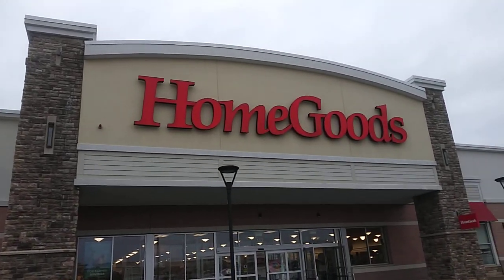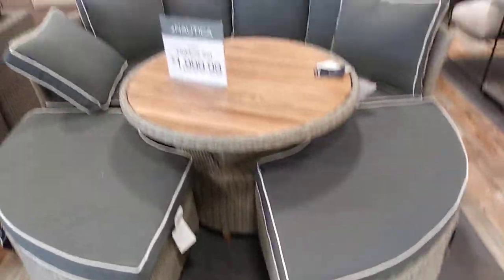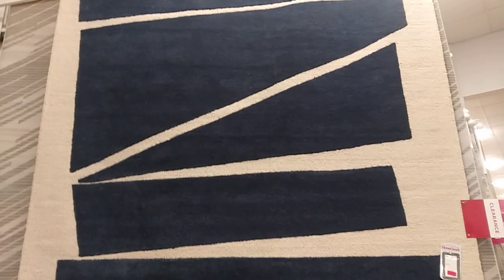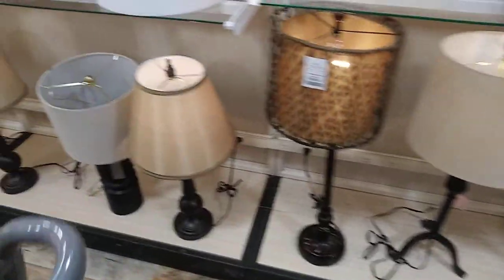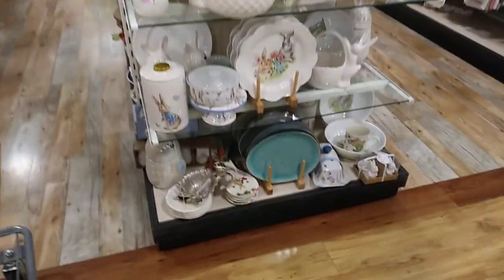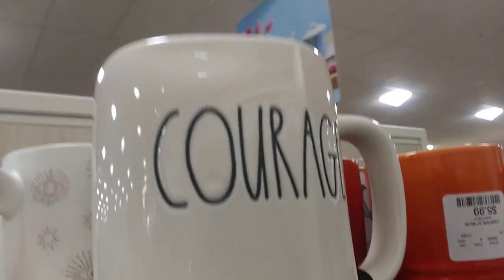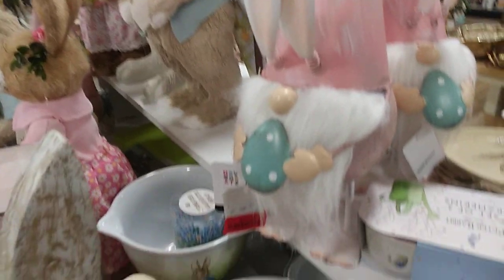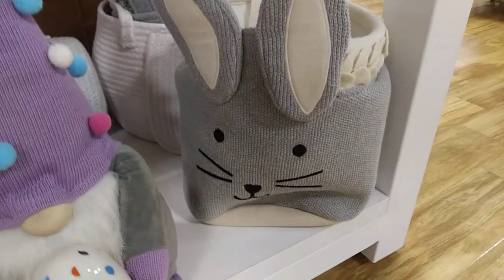Home Goods Walkthrough W/ Beautiful Things Everywhere #2023 home fashion & Easter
hi guys and thank you for coming along on my HomeGoods walkthrough with beautiful home decor, home fashion, some Rae Dunn, and just beautiful things in general. I do not have any rights to the music playing in the background either.